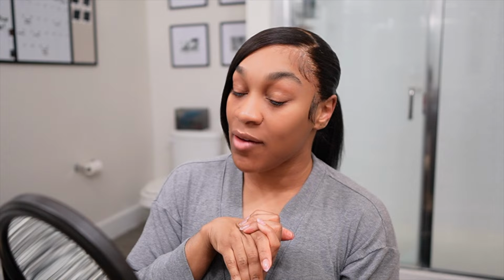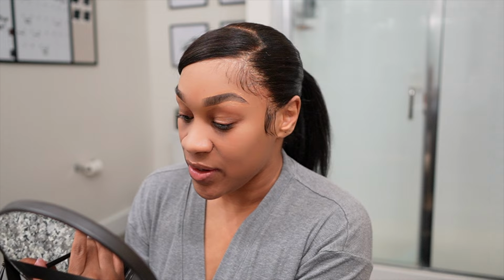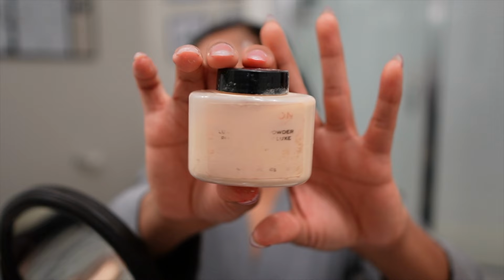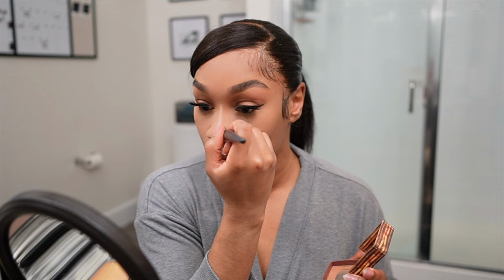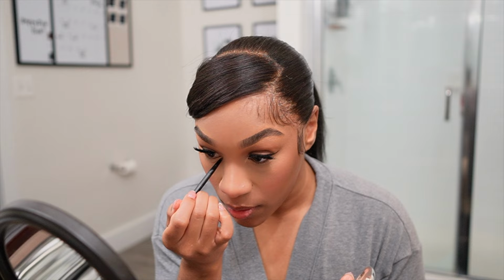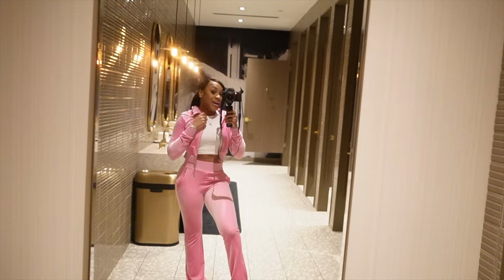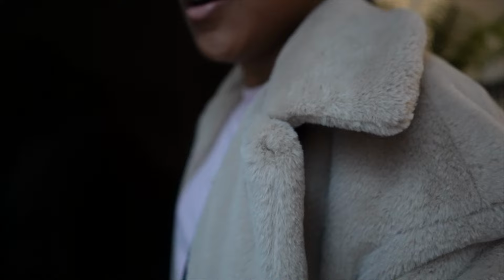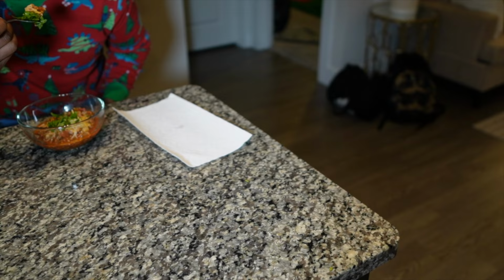VLOG | GRWM + Go To Makeup Routine + Mean Girls + Cook w/Me + More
Hi babes! Thank you so much for the support ! ! Enjoy this vlog!  ! I love you guys!

Amazon Store

Aveeno moisturizer
One size primer
Tatcha primer
Morphe brushes
Elf brushes
Mac taupe pencil
Mac pot concealer
Hoola bronzer
Morphe eyeliner
Snapscara Madeline
Lashes miss m365
Cover girl setting powder
Charlotte Tillbury setting powder
Benye setting powder banana
Triangle puff - Amazon store
Studio fix powder foundation
morphe blush palate
Max skin finish highlighter
Charlotte tilbury setting spray
One size setting spray

*Try out my go to supplement that keeps my tummy flat!

Main Camera Used
Vlog Camera